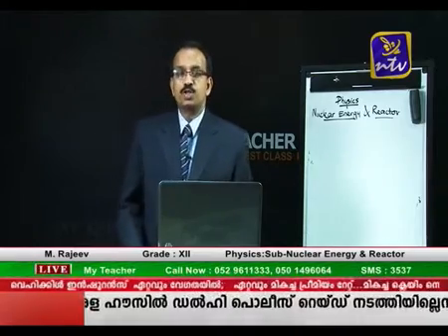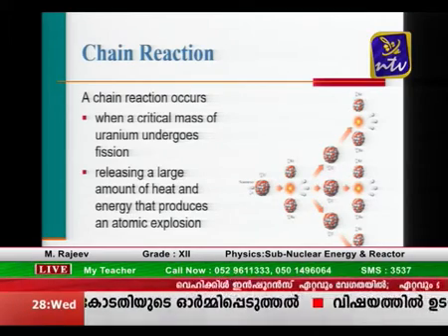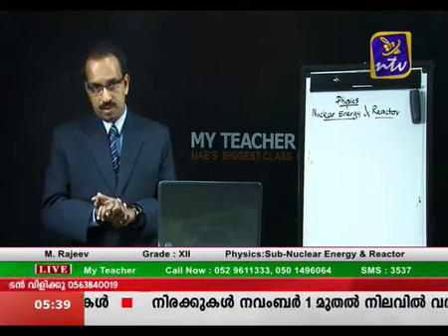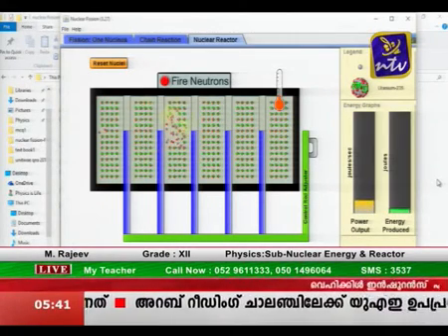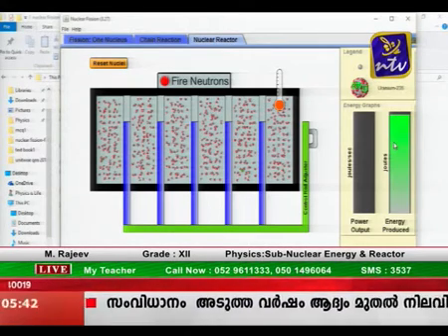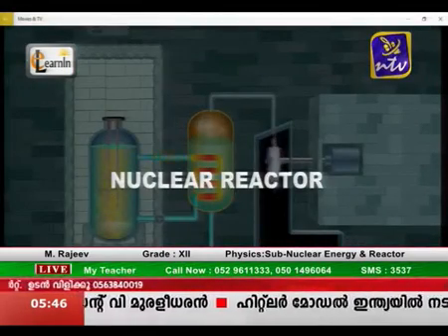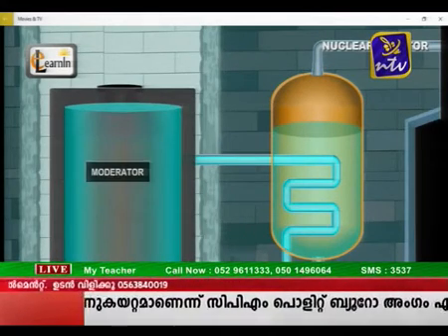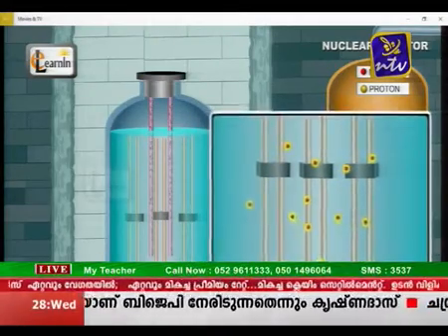My teacher Oct 28 Grade XII, physics Part 2(Nuclear Energy & Reactor)